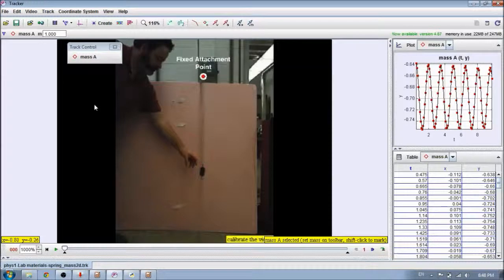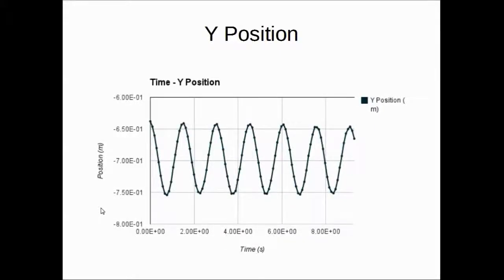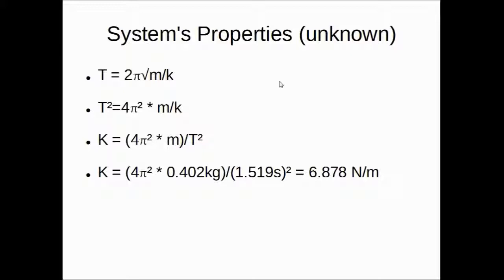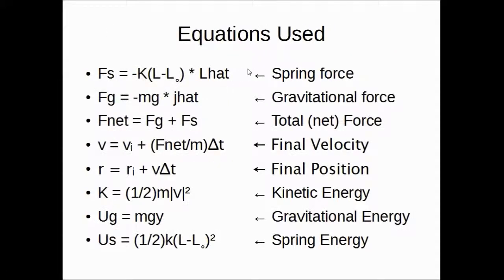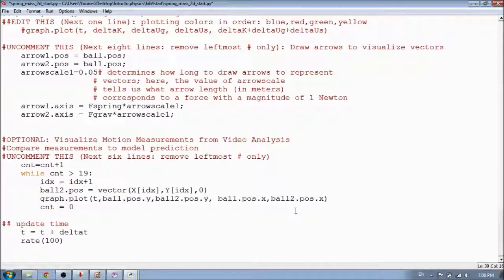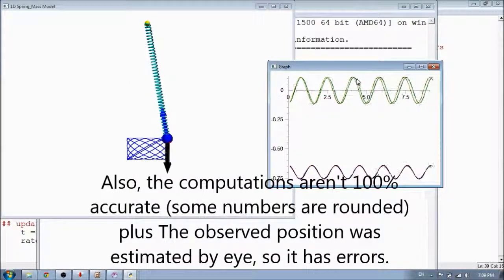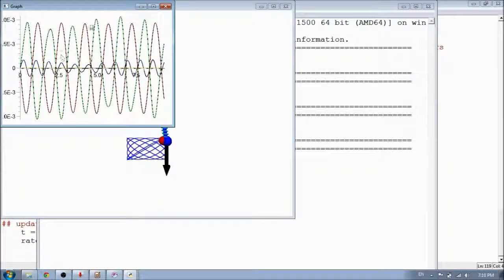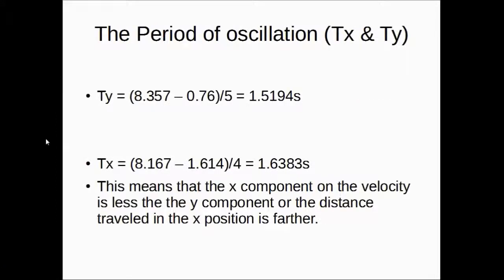Lab 4 Video Report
Hello,
This is Lab 4: Rope Physics Mass-Spring

Sorry for the long video, and the mistakes :|!